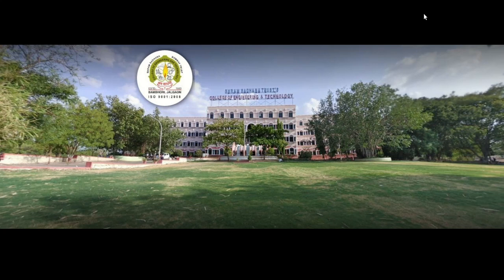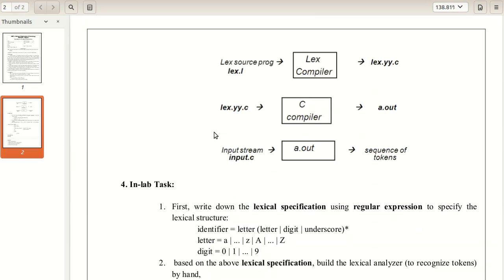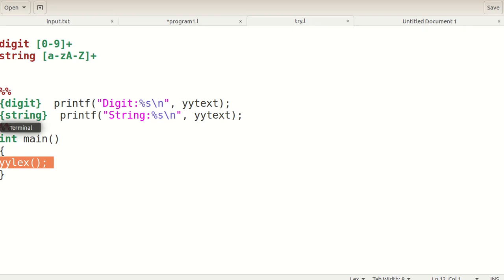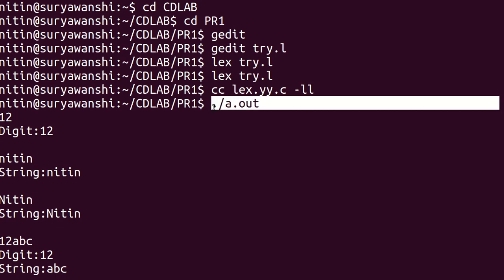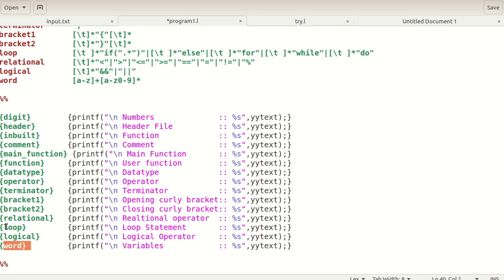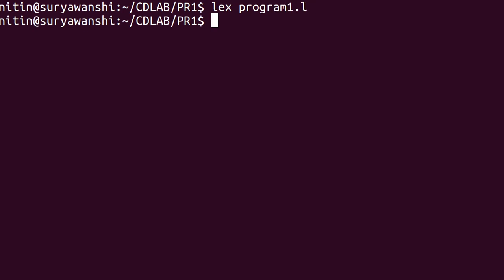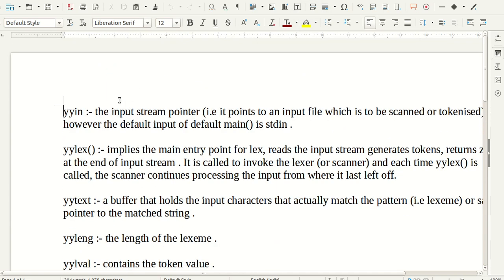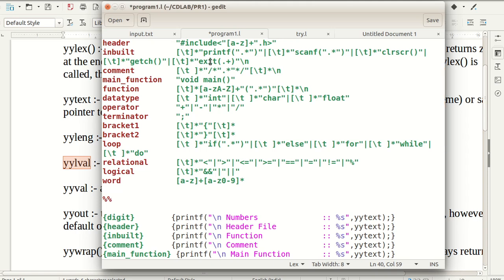CDL: PR1 Implement a lexical analyzer for a subset of C using LEX Implementation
Implement a lexical analyzer for a subset of C using LEX Implementation